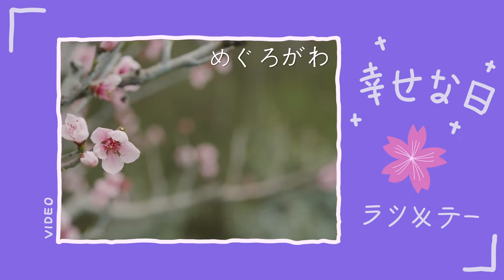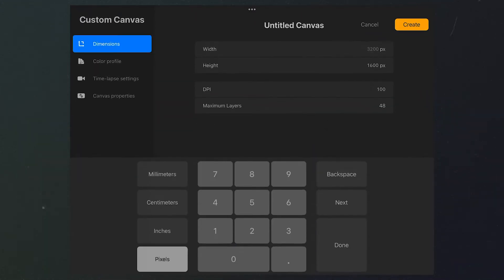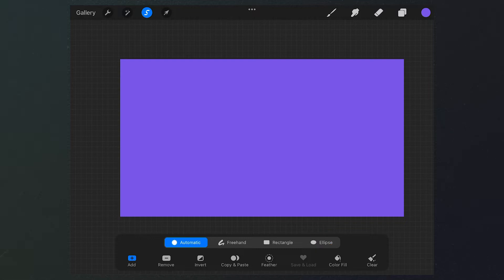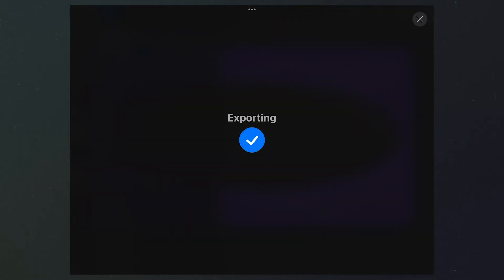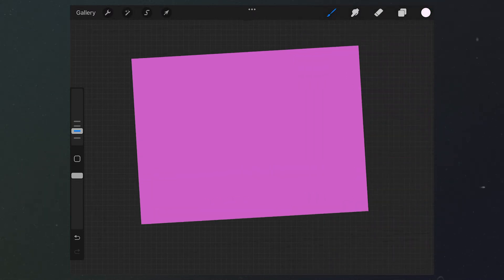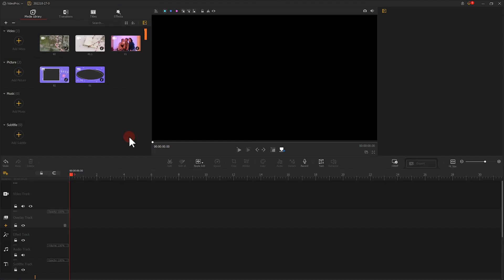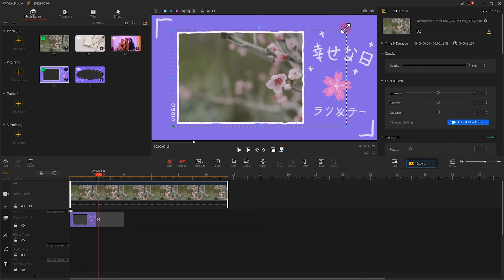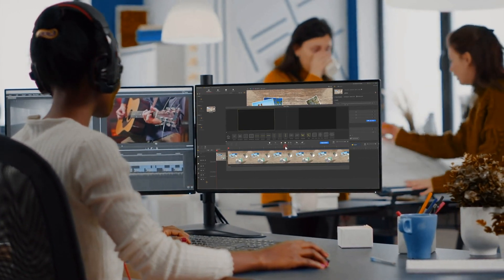How to Add a Hand Drawn Style Border Frame to Your Video – Fast & Easy Tutorial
Adding a hand drawn style border frame to your video can help you add special vibes and convey the information or feeling that’s hard to be captured by your camera. It’s also one of the easiest way to make a plain video and slideshows look engaging or professional. Even better, you don’t have to use industry-level programs like Adobe After Effect to make a stunning animated frame effect. In this beginner tutorial, we’ll show you the easiest way to make a hand drawn animated border frame effect.

Timestamp: 👇
00:00 Intro
00:11 Preparation
01:09 Paint in Procreate
04:31 Edit the video
06:35 Summarize

the tag#CreateWithVideoProc!